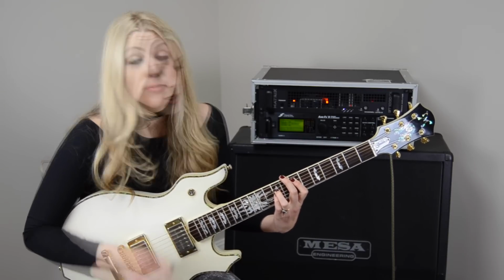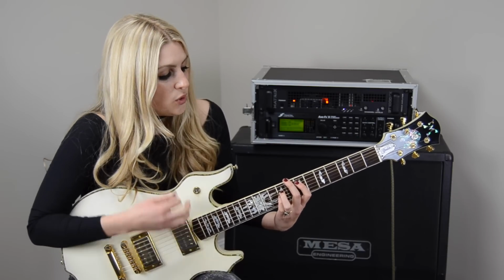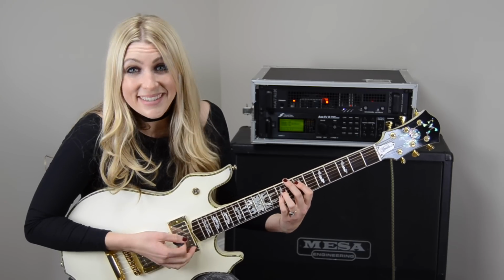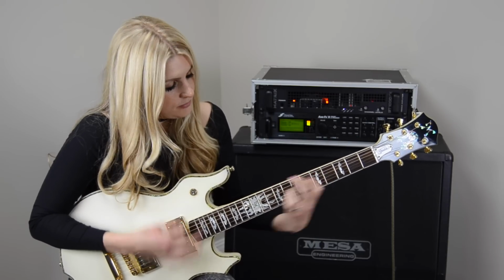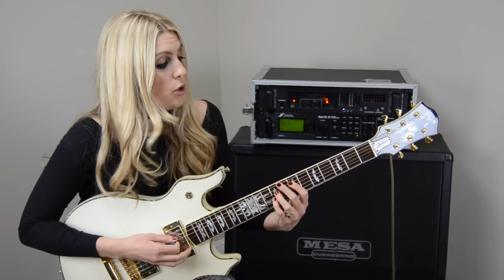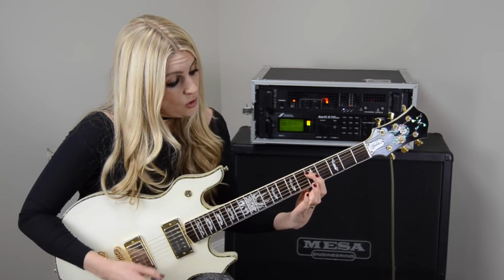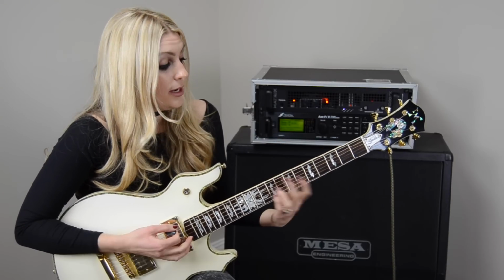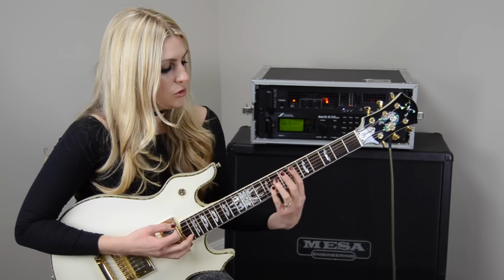How to Play I Hate Myself for Loving You on Guitar - Joan Jett Song Lesson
➤➤➤Download our free PDF printable chord chart cheatsheet & never forget how to play another chord again. 👇

Everybody knows I Love Rock N Roll by Joan Jett. Joan and the Blackhearts really rocked the house in the eighties with that song, but Joan made her first mark in the business by playing with the all girl band the Runaways in the seventies. In this Joan Jett guitar lesson, Stephanie Pickard shows you another classic rock tune by Joan Jett and the Blackhearts as she shows you how to play I Hate Myself for Loving You on guitar. This is a really simple song and a lot of fun to play.

Learning how to play I Hate Myself for Loving You on guitar is easy. The chords for I Hate Myself for Loving you are simple power chords. There’s some great slides going on here that you can learn to play. If you listen to the song, you’ll hear that there are a lot of drums carrying it, so the guitar is kind of sparse. This makes it ideal for beginners to learn how to play an easy song on guitar. It also sounds great and it’s really a blast to crank out. Although there isn’t a lot to it, Stephanie shows you the power chords and how to play the song with some accurate timing. It’s a perfect song to learn if you are just starting and want to learn to play your first song on guitar.

Check out this Joan Jett guitar lesson and learn to play a Joan Jett song on guitar with this I Hate Myself for Loving You guitar lesson. You’ll learn how to play I Hate Myself for Loving You on guitar by learning the chords for I Hate mYself for Loving You and how to play them with the right timing. This is a fun lesson and an easy song to learn. Make it loud and have fun learning to play Joan Jett with this great lesson from Guitar Control and Stephanie Pickard.